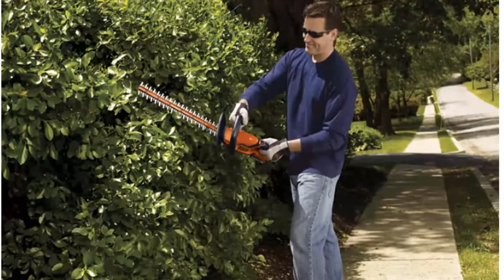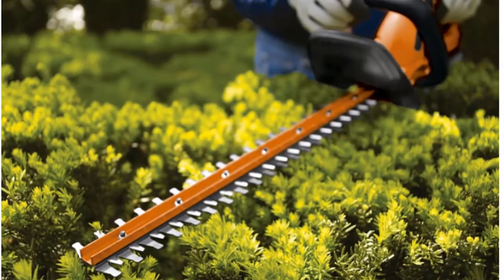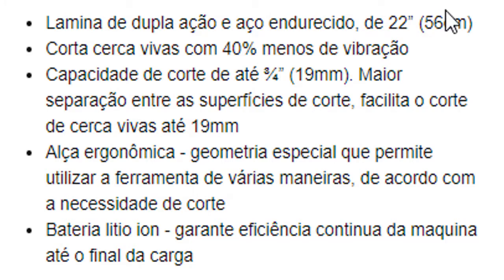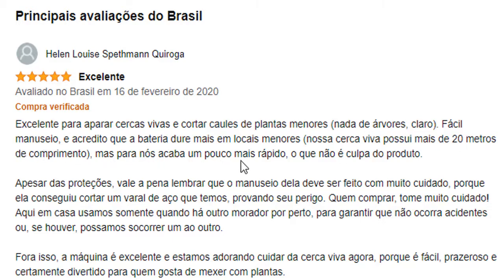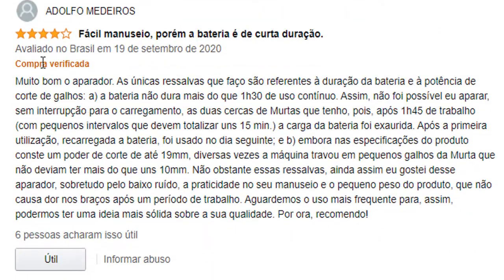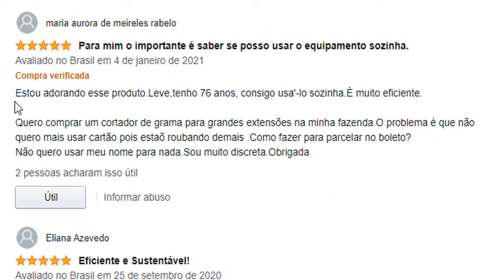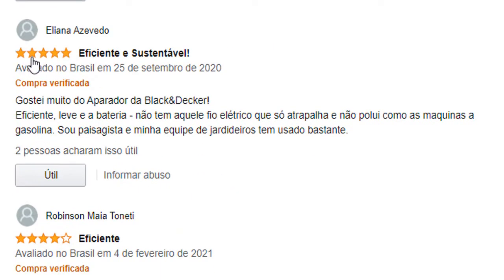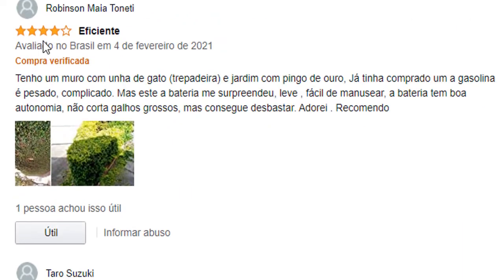Aparador de Cerca Viva 👷 TOP Aparador de cerca viva a bateria Black+Decker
👷 Aparador de Cerca Viva

Mantenha sua cerca viva bem podada com o Aparador de Cerca Viva

BLACK+DECKER Aparador de Cerca Viva Sem Fio a Bateria 20V Ion-Litio LHT2220

* Lamina de dupla ação e aço endurecido, de 22” (56cm)
* Corta cerca vivas com 40% menos de vibração
* Capacidade de corte de até ¾” (19mm). Maior separação entre as superfícies de corte, facilita o corte de cerca vivas até 19mm
* Alça ergonômica - geometria especial que permite utilizar a ferramenta de várias maneiras, de acordo com a necessidade de corte
* Bateria litio ion - garante eficiência continua da maquina até o final da carga

Lamina de dupla ação e aço endurecido, de 22” (56cm). Corta cerca vivas com 40% menos de vibração. Capacidade de corte de até ¾” (19mm). Maior separação entre as superfícies de corte, facilita o corte de cerca vivas até 19mm. Alça ergonômica - geometria especial que permite utilizar a ferramenta de várias maneiras, de acordo com a necessidade de corte.